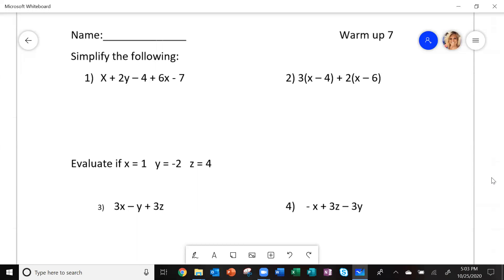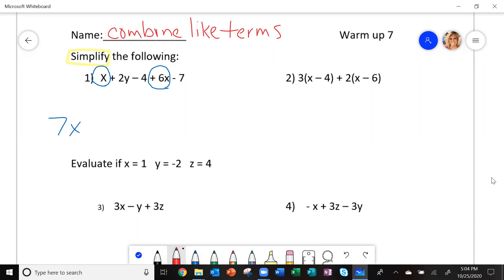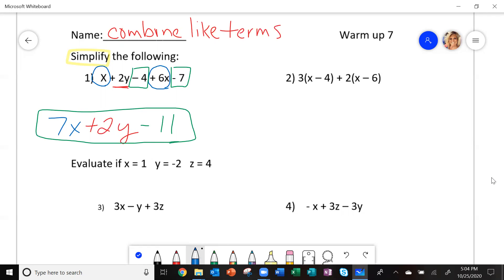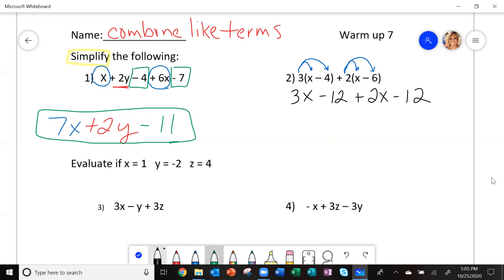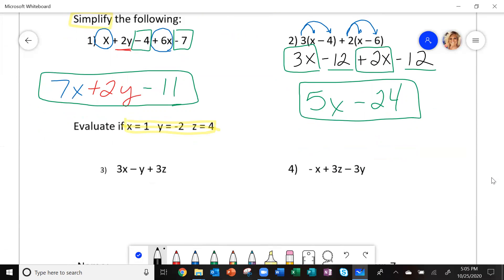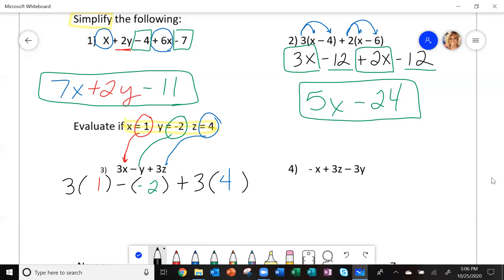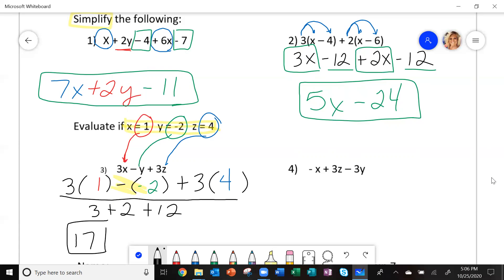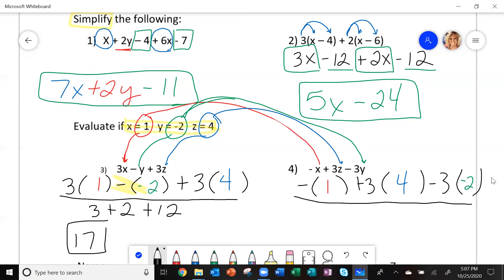WU 7 Simplifying and evaluation functions